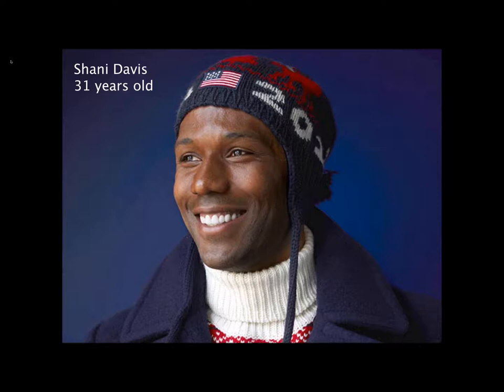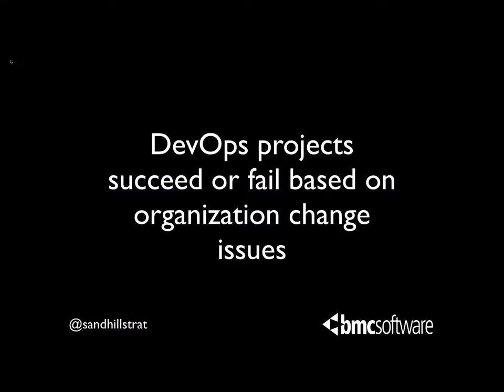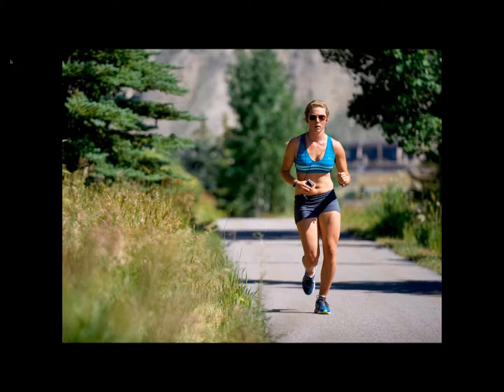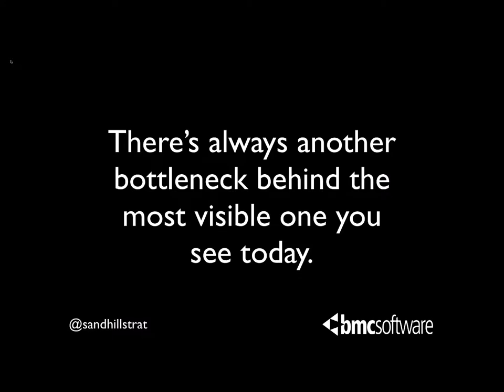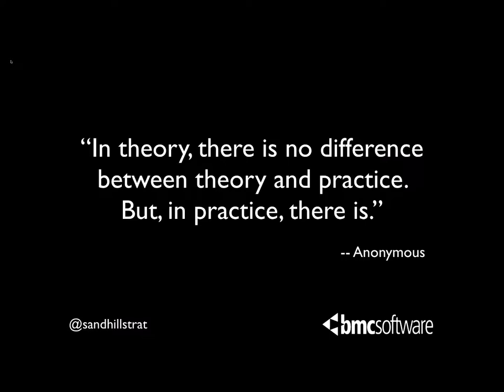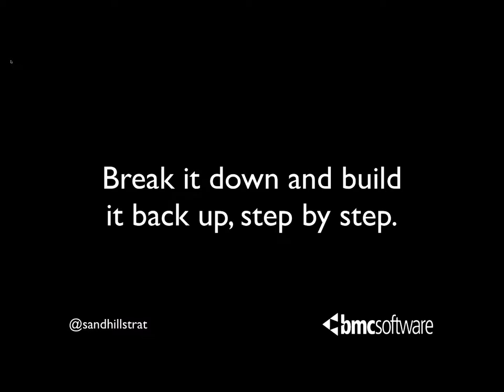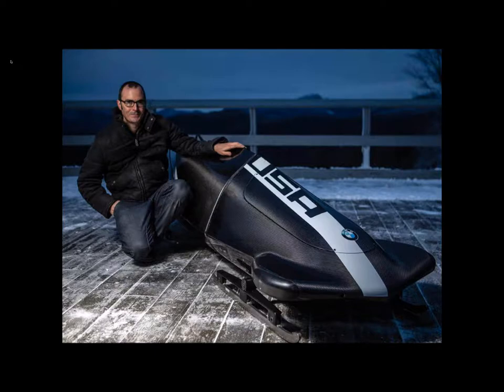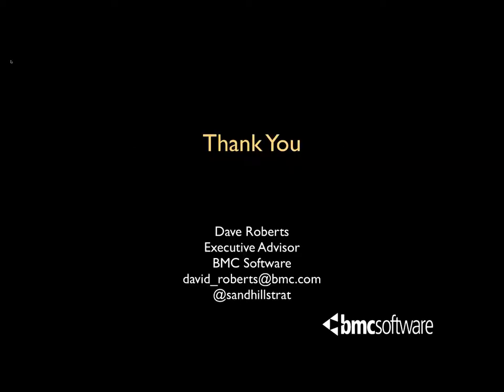DevOps Gold with Dave Roberts, BMC Software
DevOps Gold: What the Olympics Teaches Us About Agile Development & Release with Dave Roberts, BMC Software

At the recent winter Olympics in Sochi, Russia, we saw athletes from all over the world striving for excellence. Some turned in the best performance of their lives and came home with a gold medal. Others, some favorites, struggled and saw their dreams slip away. In this presentation, we'll see how DevOps done right is a lot like the Olympics. If you set reasonable goals, train hard, and execute well, you'll reach DevOps Gold, too. But if you take your releases for granted, you may end up with nothing to show for it.